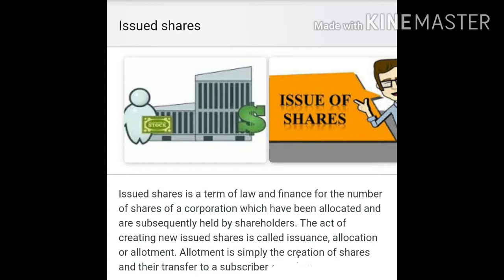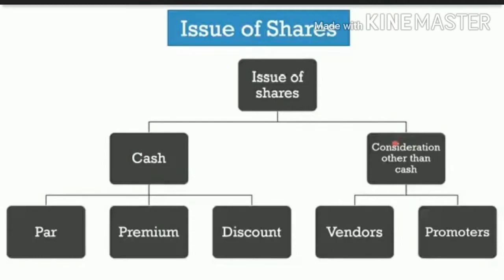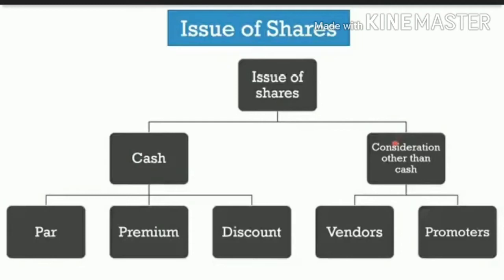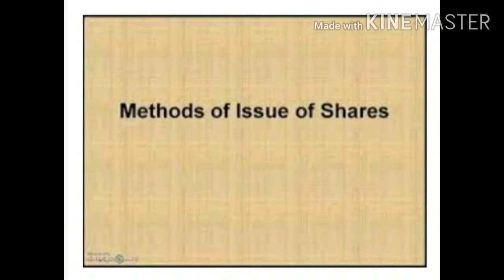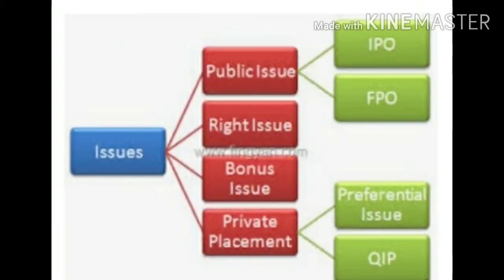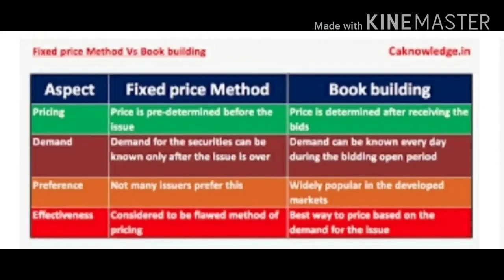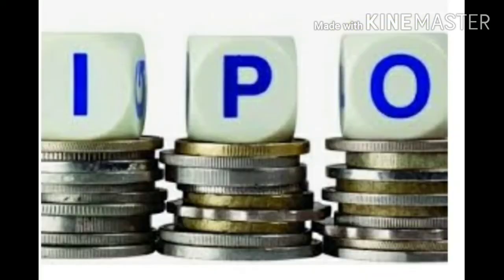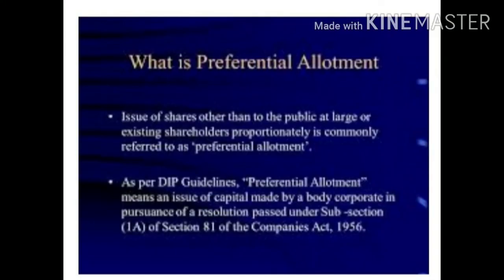12th Commerc sub-secretarial practice (eng med) chapter No-3 ) issue of share. smt.Meshram K.D